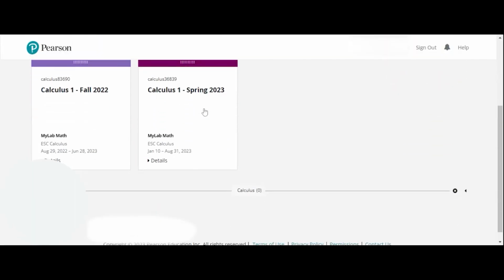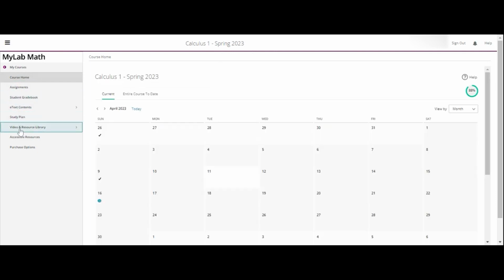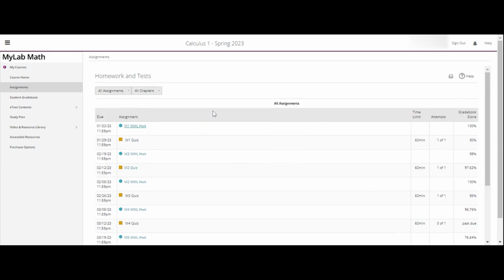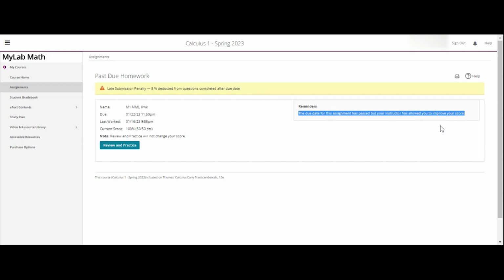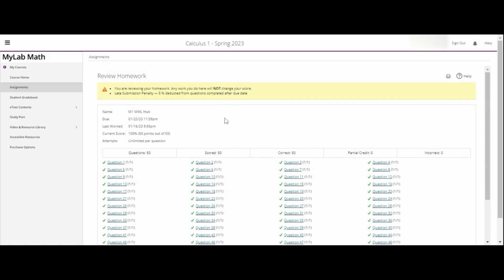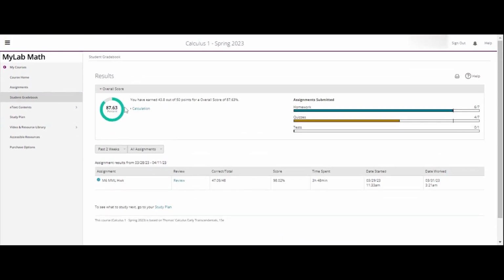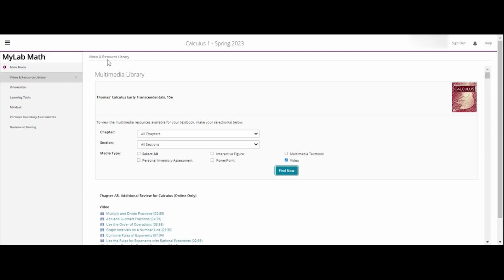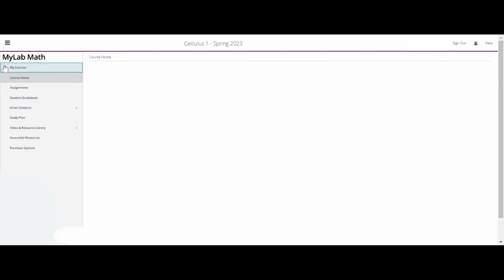A Guided Tour of MyLab Math: How to Use Pearson's Online Tutorial to Improve Your Math Skills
In this informative video, we take you on a guided tour of MyLab Math - Pearson's online tutorial designed to help students improve their math skills. As a student, you can access your active courses, assignments, progress reports, study plan, and a resources library from the dashboard.

We highlight the importance of being punctual with your assignments to avoid the 5% penalty for late submissions. We also show you how to review your completed assignments and practice for further progress.

However, we understand that sometimes MyLab Math can be challenging and overwhelming. That's why we recommend checking out the services offered by buyonlineclass.com.

Buyonlineclass.com is a reliable and professional online class help service that offers academic support to students struggling with MyLab Math and other online courses. They provide expert assistance with assignments, quizzes, and tests, and even offer MyMathLab answers to help you improve your grades.

If you're finding MyLab Math to be a challenge, don't hesitate to reach out to buyonlineclass.com for assistance. They have a team of experienced tutors who can help you achieve success in your math course.

In conclusion, this guided tour of MyLab Math, along with the services provided by buyonlineclass.com, can help you achieve your academic goals and improve your math skills.

Topics Covered in this Video:
✔️ mymathlab answers
✔️ pearson mymathlab answers
✔️ pearson my lab answers
✔️ mymathlab answers quizlet
✔️ mylab math answers
✔️ mymathlab answer key
✔️ mymathlab homework answers
✔️ pearson math lab answers
✔️ pearson mymathlab answer key
✔️ math lab answers
✔️ mymathlab statistics answers
✔️ my lab math answers
✔️ mymathlab answers quizlet chapter 1
✔️ pearson mylab math answers
✔️ mymathlab precalculus answers
✔️ mymathlab calculus answers

And you can watch our previous videos here:
Apex Learning Answers: Your Solution to Success in Online Education